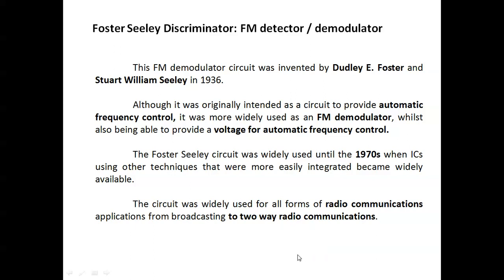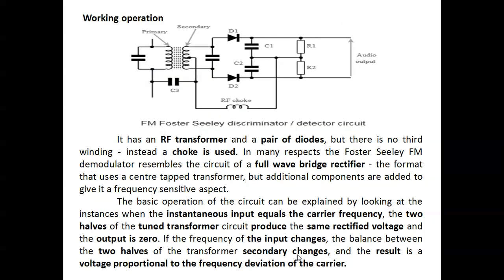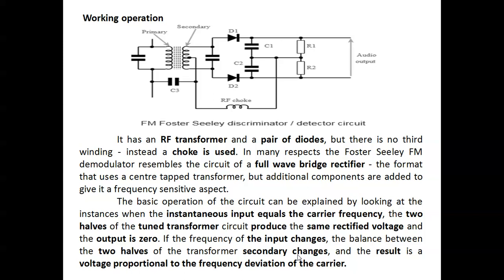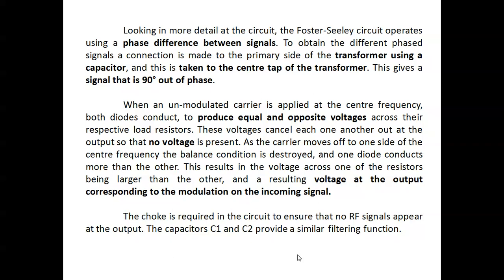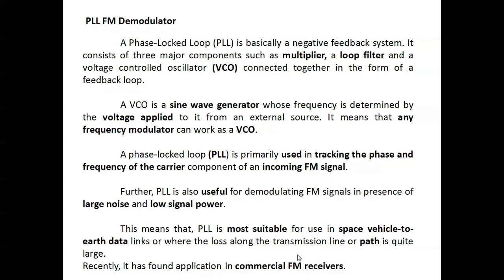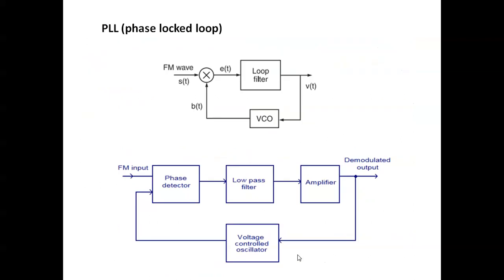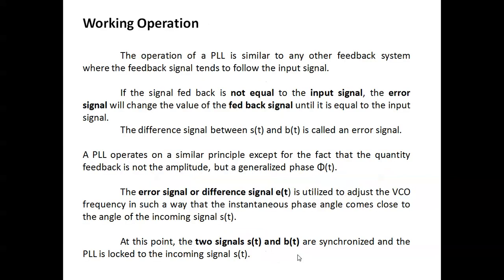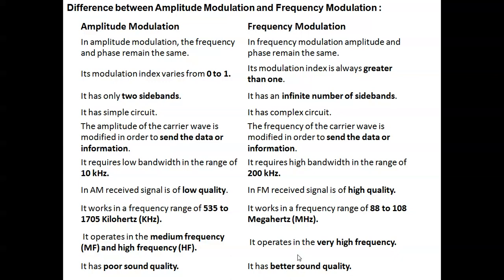EC8491-COMMUNICATION THEORY/ Unit 2 / PLL as FM Demodulator/MAMSE